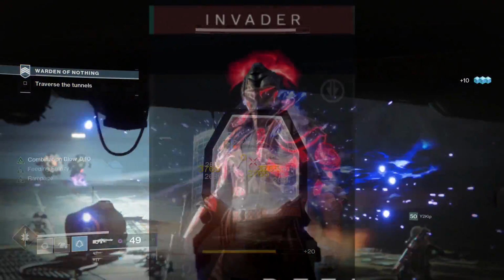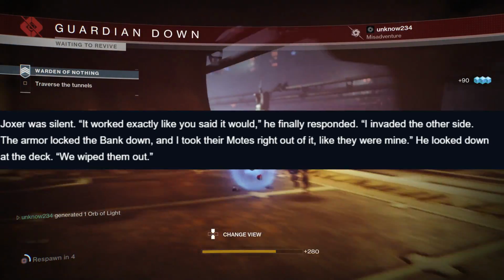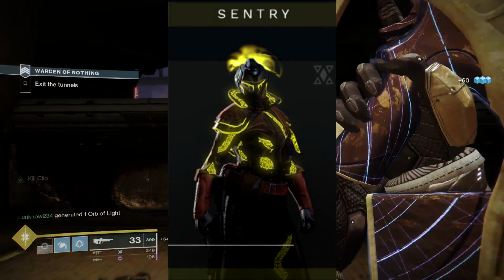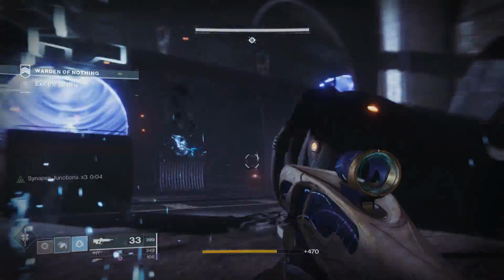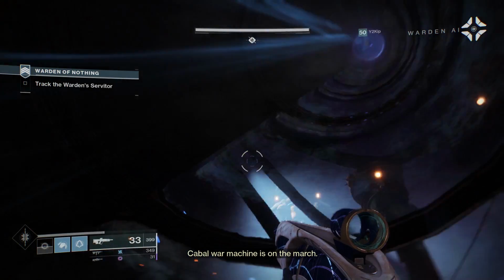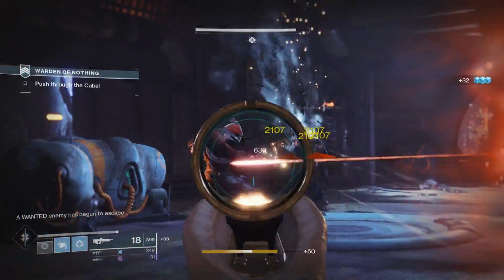Destiny 2 NEW Gambit Prime Armor Perks | Season Of The Drifter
today we are talking about the new armor coming next season to gambit prime.
Ending Song  ►